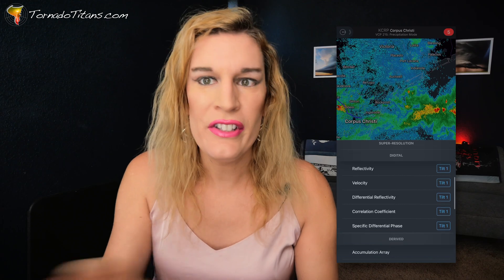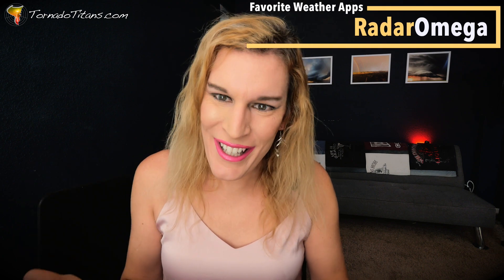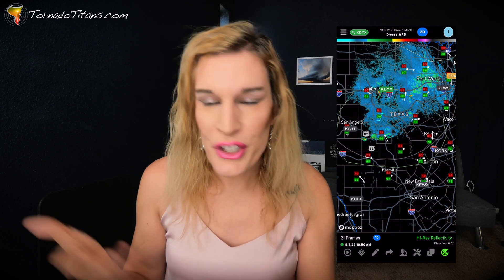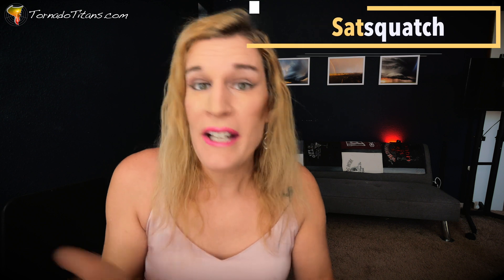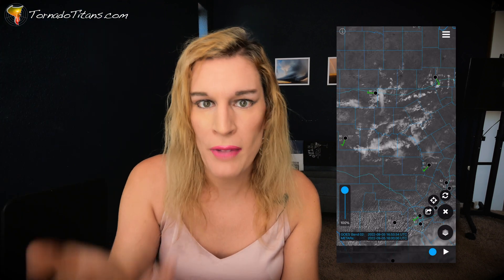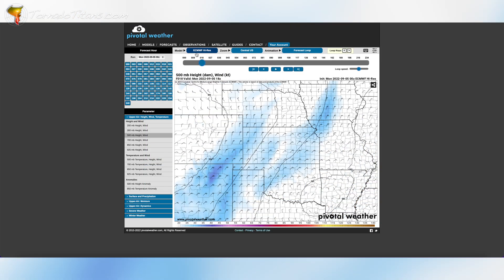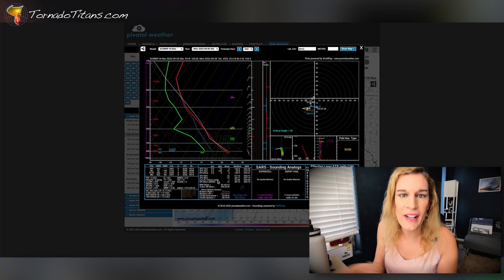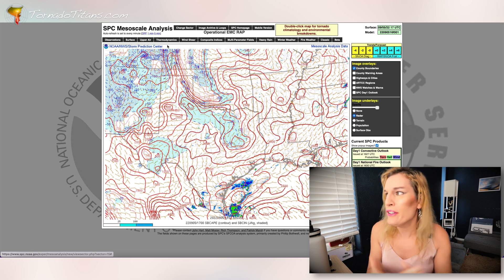These Five Weather Apps Will Help You Track Storms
For years, I have tried out and tested many new weather apps both for home and field usage. You could say I've developed some strong preferences as to which apps I prefer and which ones I don't. But in this video, despite any small quibbles I might have otherwise, I reveal my five favorite weather apps that I use to track storms. Unlike my previous list I did on this channel, I do include a couple of web sites for you to add to your rotation if they are not already in it!

This video will go over apps for the following uses

1)Radar - I talk about the app everyone uses (including me) and also the app everyone should be using!
2)Satellite and Mesoanalysis - Despite some strong opinions/gripes I have, this app is still the GOAT when it comes to high quality satellite and quick mesoanalysis data.
3)Weather Models Website - There are so many options out there, but this one is the one used by pro storm chasers the most.
4)Real-Time Conditions - Keep track of what IS going on with this website pros have been using for decades now!

0:00 - 0:41 - Intro
0:42 - 3:06 - The Radar App Everyone Uses
3:07 - 5:19 - The Radar App You Should Use
5:20 - 7:28 - Satellite and Mesoanalysis!
7:29 - 9:31 - Weather Models
9:32 - 12:03 - Real-Time Conditions
12:04 - 13:02 - Summarizing!